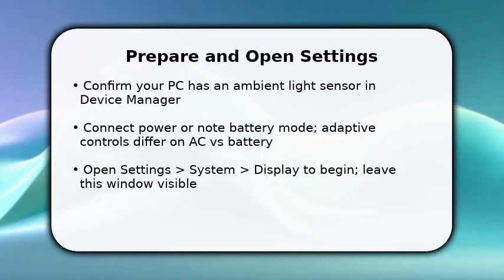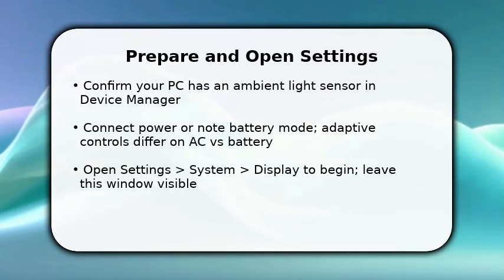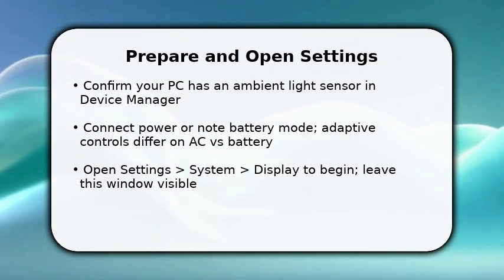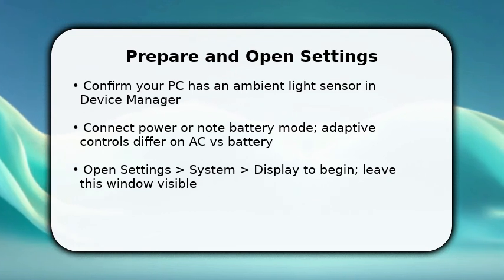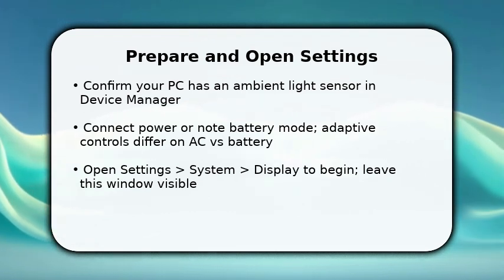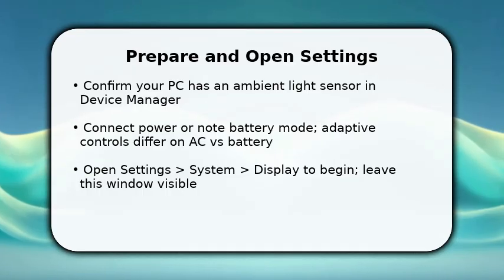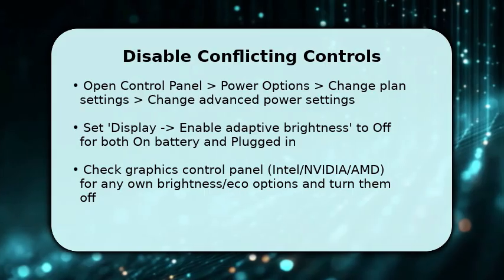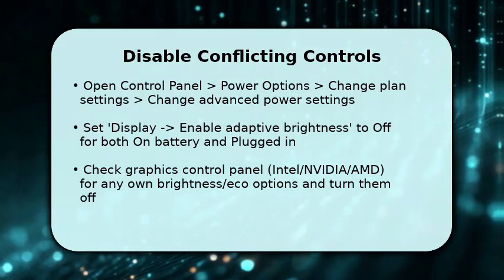How to Fix Auto Brightness on Windows 10 (only Way)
Learn the definitive steps to adjust auto brightness on Windows 1thy. This guide covers troubleshooting common issues, using built-in tools and third-party applications for precise control over your display settings.